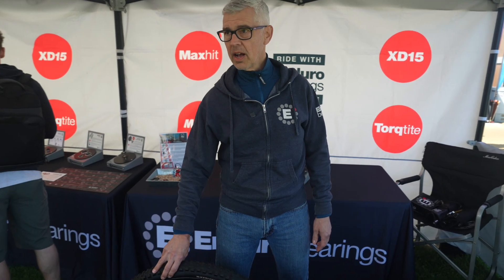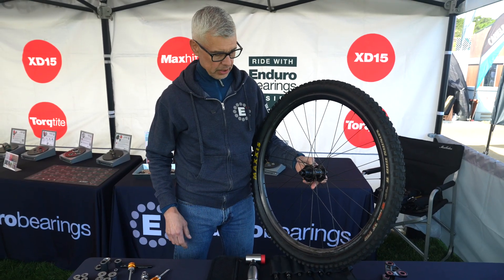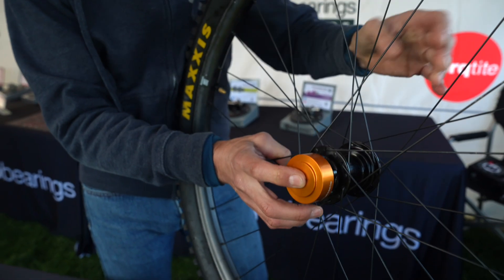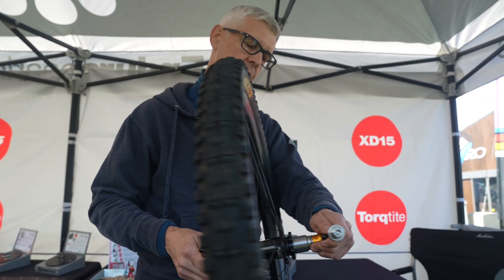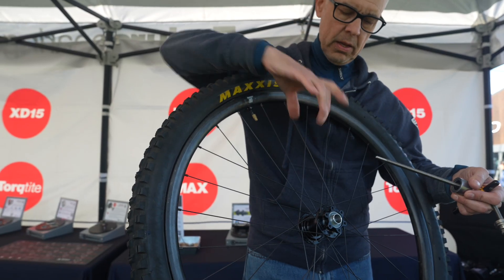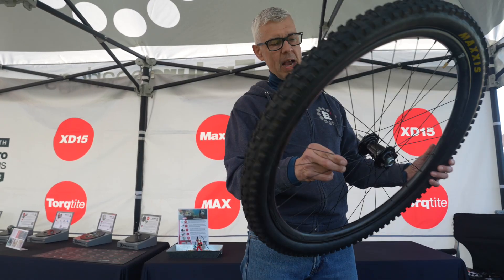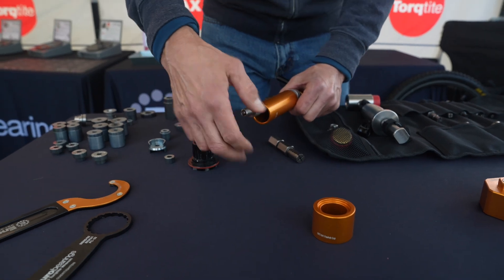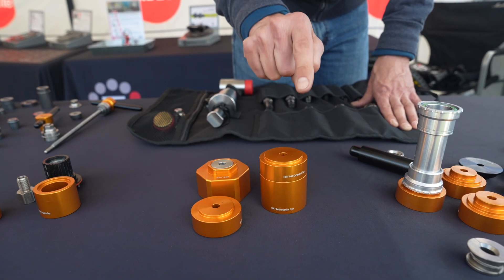Enduro Bearings’ demonstrates their updated Pro Tools lineup at the 2025 Sea Otter Classic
Chris Feucht, Enduro Bearings' Product Director, demonstrates Enduro's reimagined Pro Tool lineup with modularity as the guiding principle. Witness versatility in action, with the BRT-060-z Linear Press as the center piece for efficient and accurate hub and bottom bracket bearing removal and replacement.

Tools and Toolkits featured or mentioned in this video include:
-- BRT-060-Z Linear Bearing Press with Zip-Nut
-- BRT-040 Hub and Bottom Bracket Bearing Toolkit
-- BRT-041 Blind Bearing Extraction Toolkit
-- BRT-222 Slide Hammer with Pullers Toolkit -
-- BRT-013 DT Swiss Hub Toolkit

Note: In August 2025, look for follow-up video demonstrating suspension bearing service using the same BRT-060-Z Linear Bearing Press